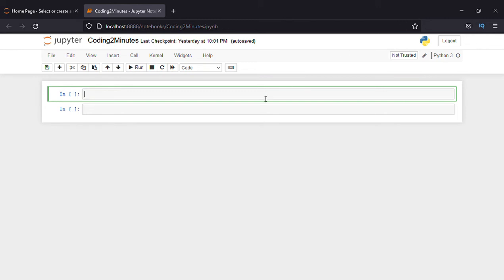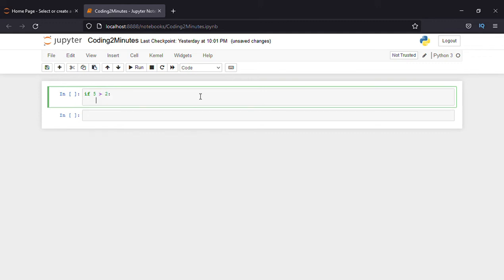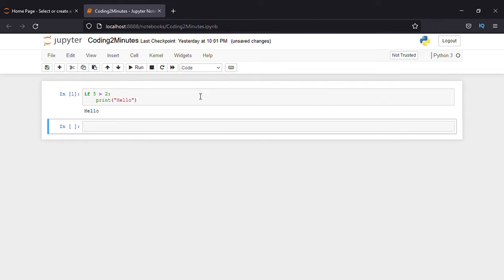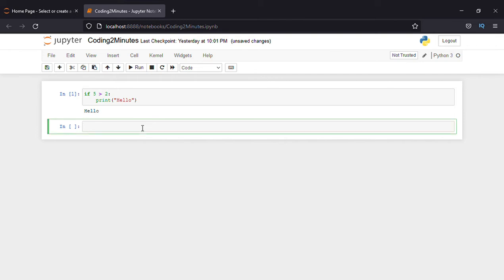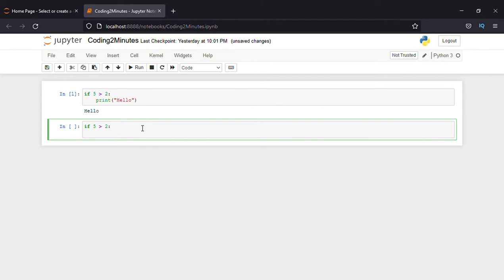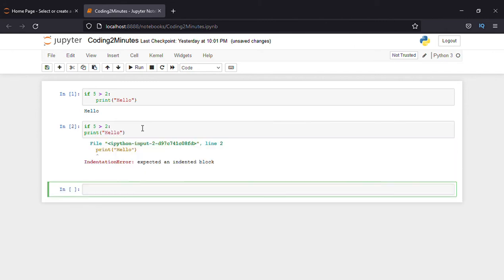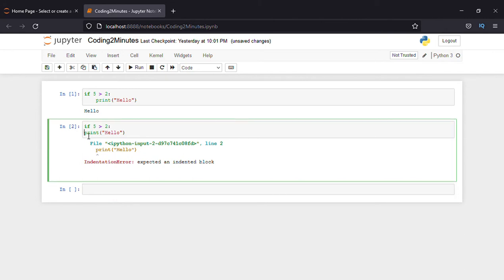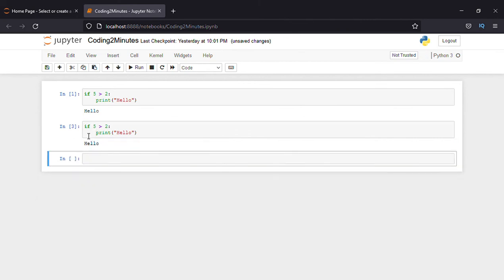#2 Python Tutorial - Python for Beginners | Python Syntax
Python tutorial - Python for beginners - Go from Zero to Hero with Python (includes machine learning & web development project).

python for beginners  python full course python tutorial python programming python interview questions python code with harry

1. Introduction
2. Installing Python 3
3. Your First Python Program
4. How Python Code Gets Executed
5. How Long It Takes To Learn Python
6. Variables
7. Receiving Input
8. Python Cheat Sheet
9. Type Conversion
10. Strings
11. Formatted Strings
12. String Methods
13. Arithmetic Operations
14. Operator Precedence
15. Math Functions
16. If Statements
17. Logical Operators
18. Comparison Operators
19. Weight Converter Program
20. While Loops
21. Building a Guessing Game
22.  Building the Car Game
23. For Loops
24.  Nested Loops
25. Lists
26. 2D Lists
27. My Complete Python Course
28. List Methods
29. Tuples
30. Unpacking
31. Dictionaries
32. Emoji Converter
33. Functions
34. Parameters
35. Keyword Arguments
36. Return Statement
37. Creating a Reusable Function
38. Exceptions
39. Comments
40. Classes
41. Constructors
42. Inheritance
43. Modules
44. Packages
45. Generating Random Values
46. Working with Directories
47. Pypi and Pip
Project 1: Automation with Python

Project 2: Machine Learning with Python
Project 3: Building a Website with Django